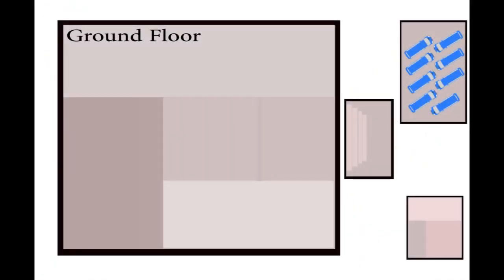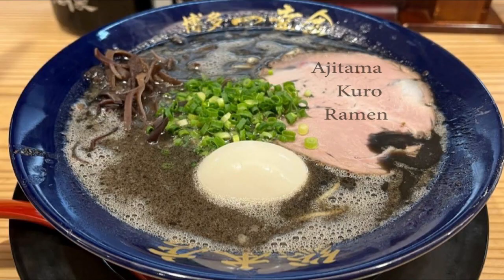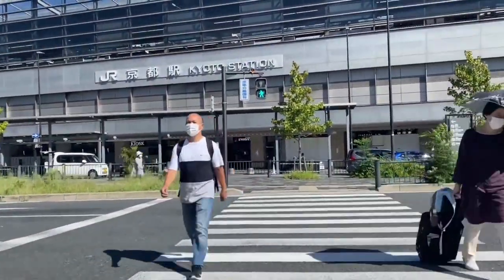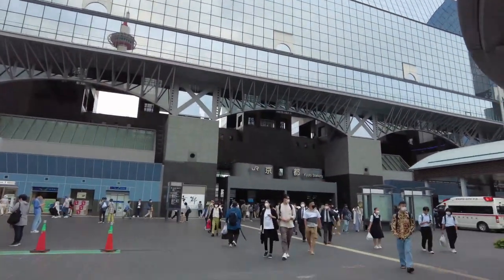Welcome to the Kyoto Train Station!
A fantastic deep dive into understanding one of the most resourceful train stations in all of Japan!  Information Overload!